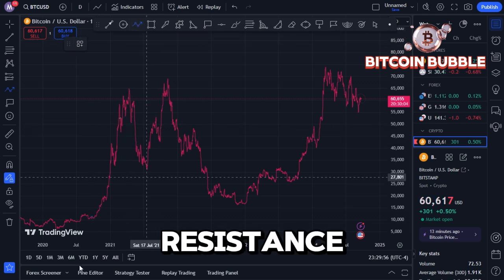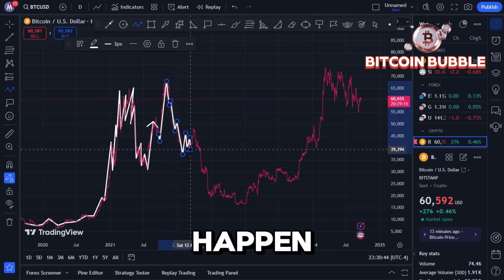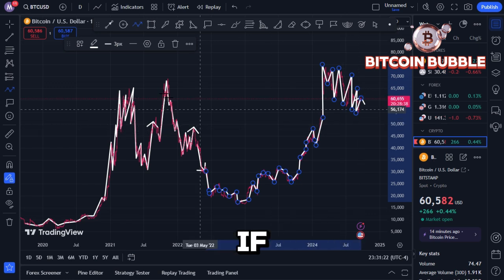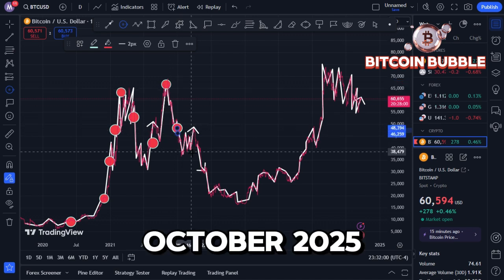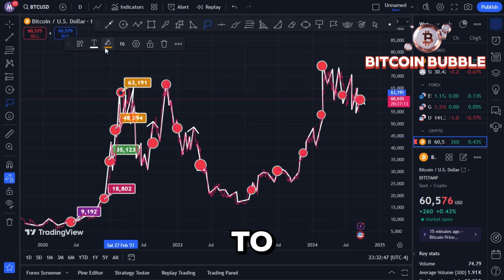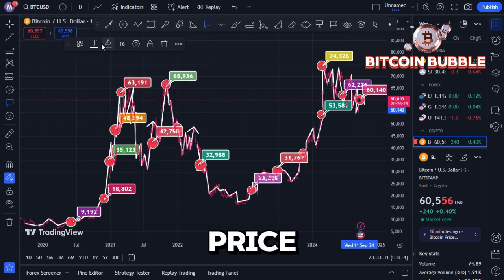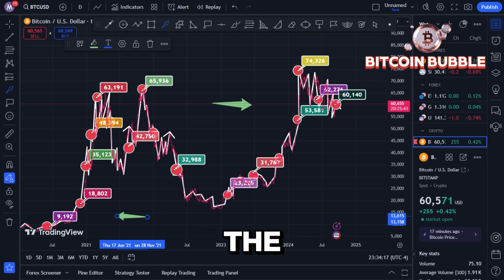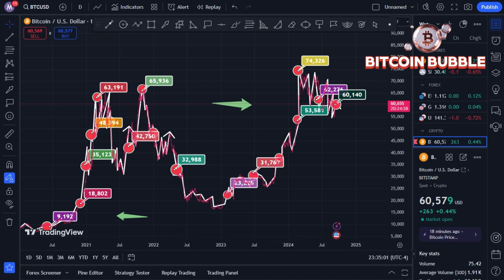The One Bitcoin Chart That You Need For Success In 2024!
BITCOIN NEWS TODAY-The One Bitcoin Chart That You Need For Success In 2024!

IN This Channel We Cover All Types Of Coins In Which Investors Invest lots Of Money. We Guided To You Thats Where Are Your Coin Gone! All The Day We Searching and Explaining Your Coin.